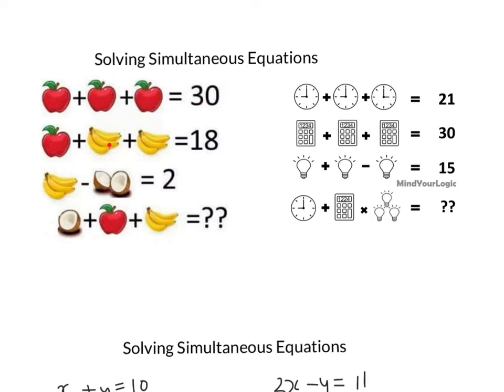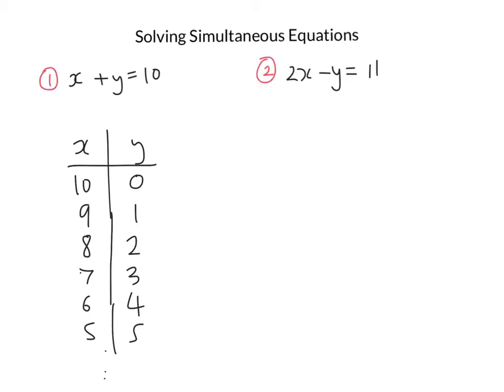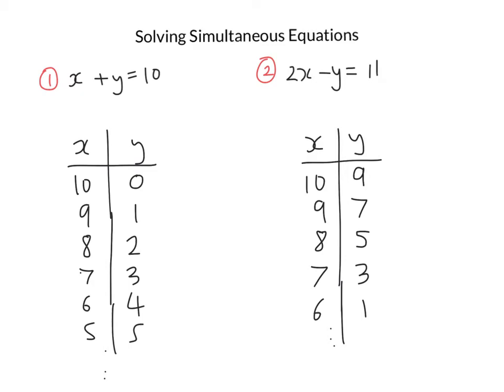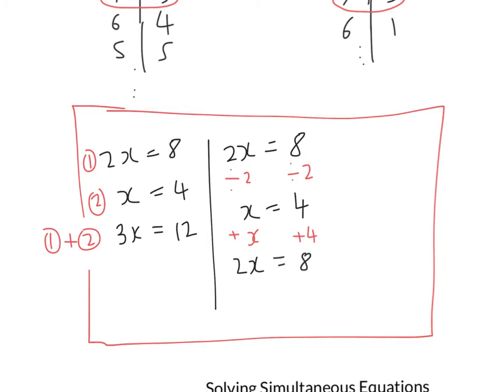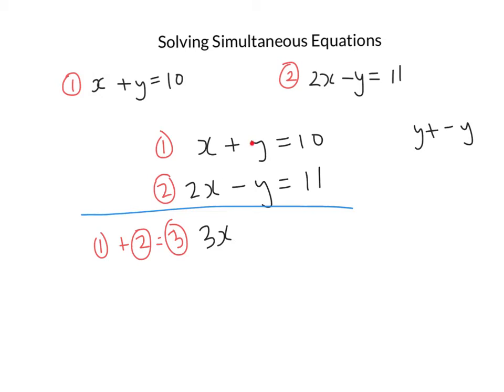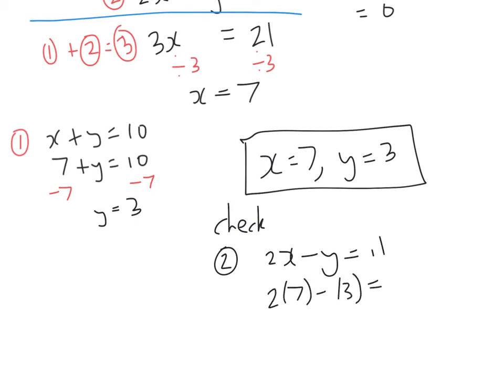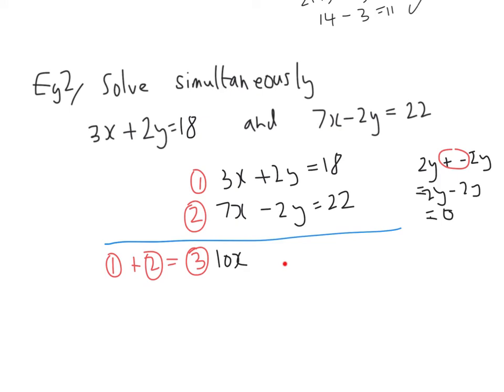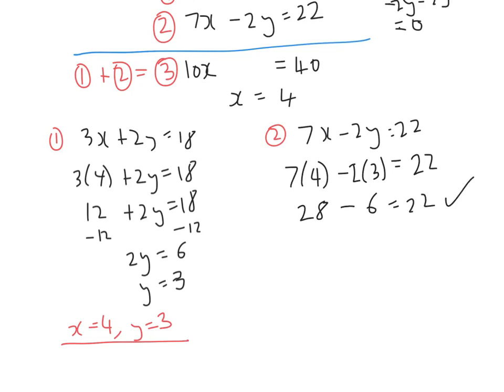year 10 Solving simultaneous Equations Lesson 1